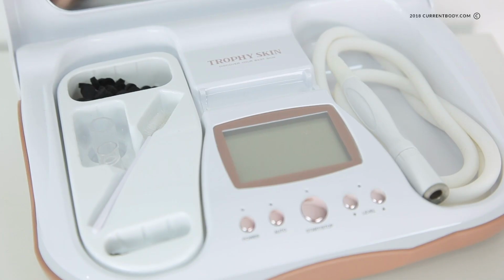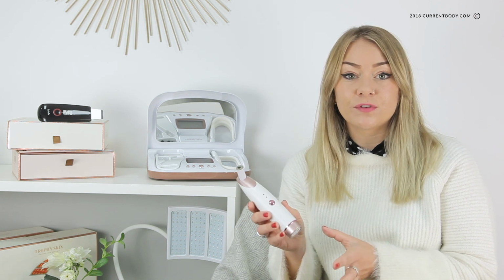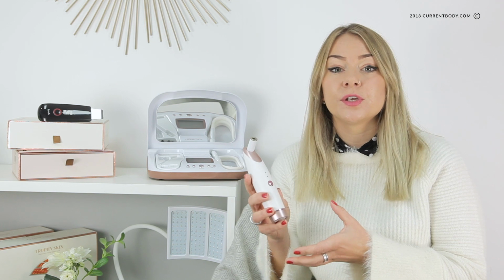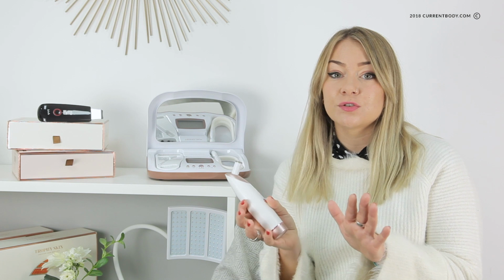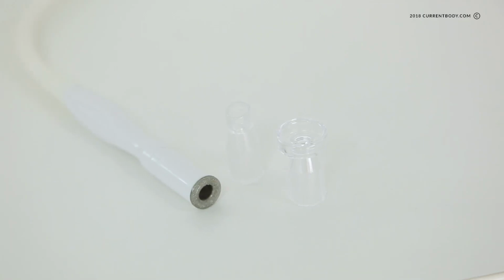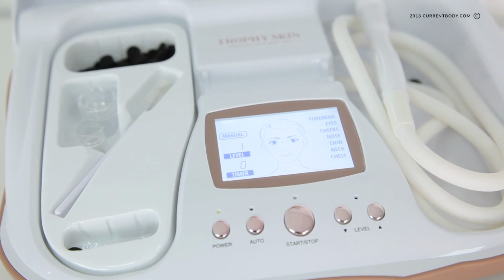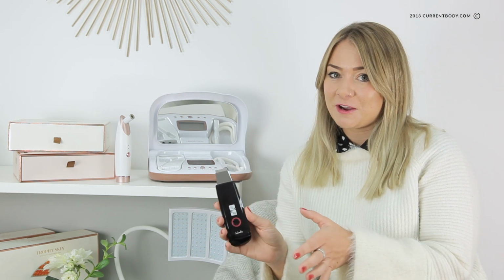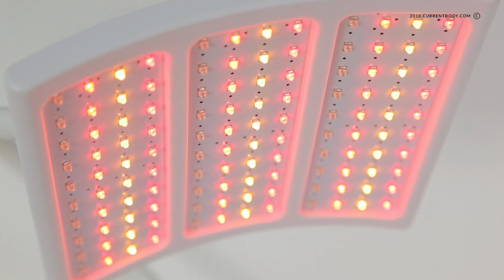Introducing: Trophy Skin | Trophy Skin Microdermabrasion Review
In this video, our resident product expert, Heather, talks through our range of Trophy Skin devices.

Whether you’re looking to refresh tired-out skin with Microdermabrasion or tackle ageing skin with Red Light Therapy, Trophy Skin has a device for you.